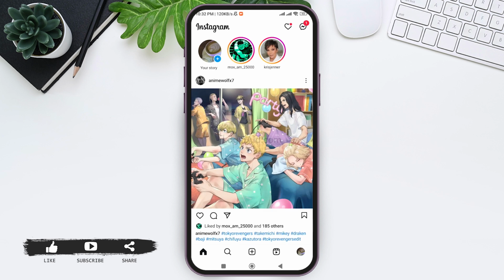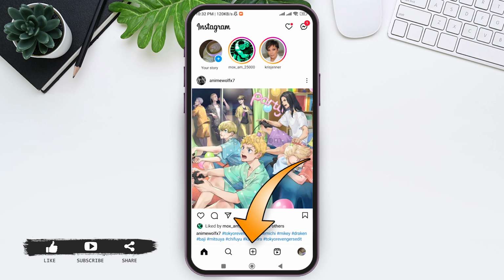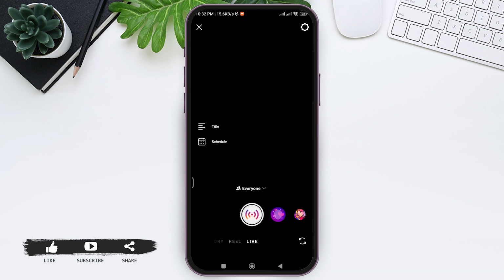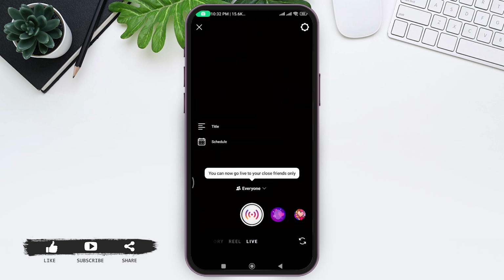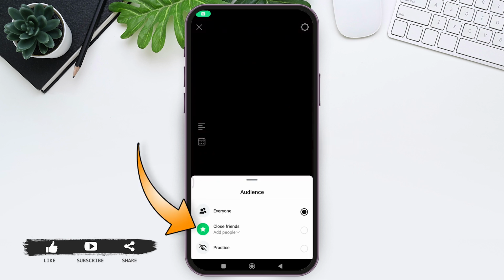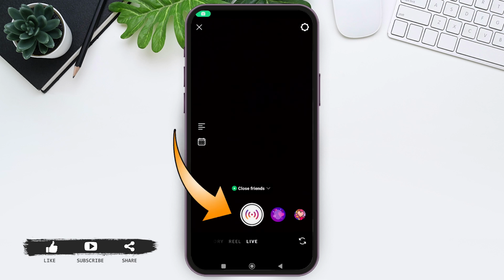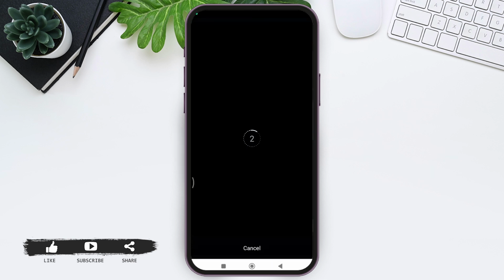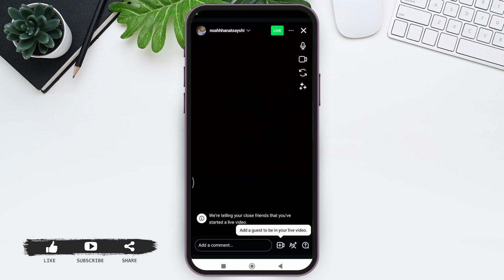How To Go Live On Instagram For Close Friends 2024 | Instagram App Broadcast Only For Close Friends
Learn how to go live on Instagram for your close friends with this comprehensive guide. We'll walk you through the steps to start a live broadcast visible only to your selected close friends list. Perfect for users looking to share exclusive content with a more private audience on Instagram.